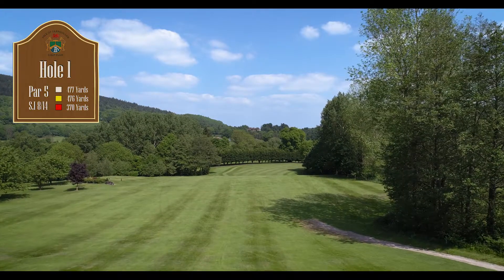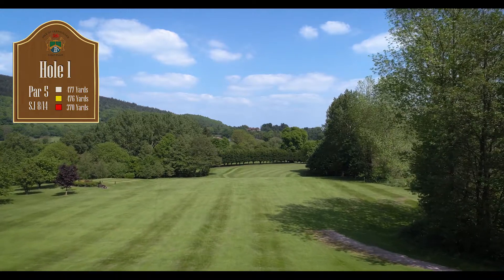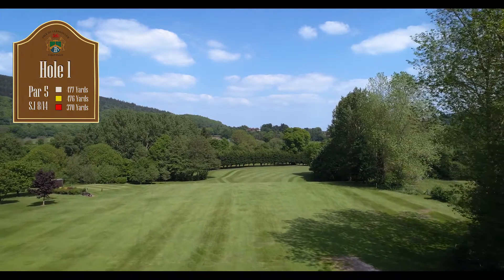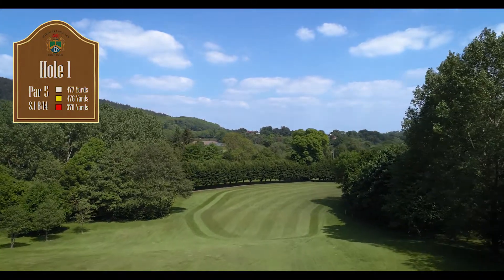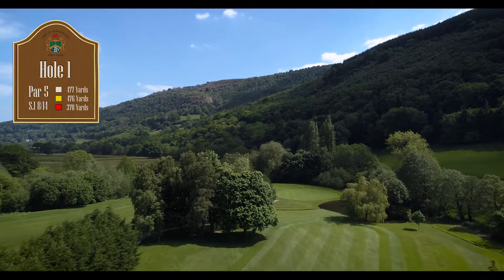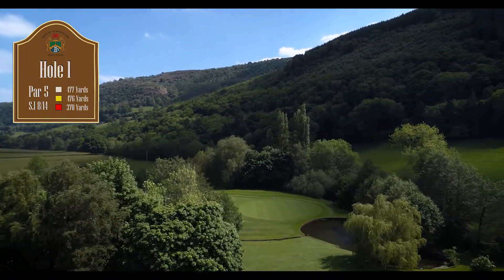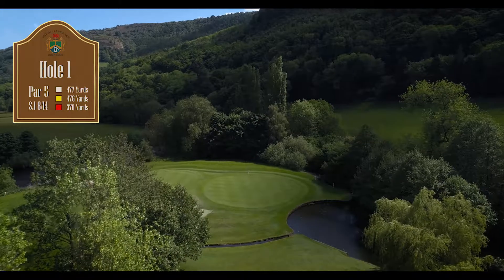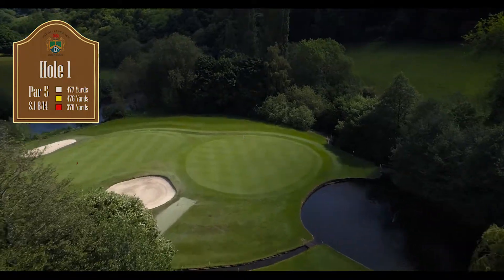VLGC Hole 1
Vale of Llangollen Golf Club, Joe Pye film,
Matt Davies commentary